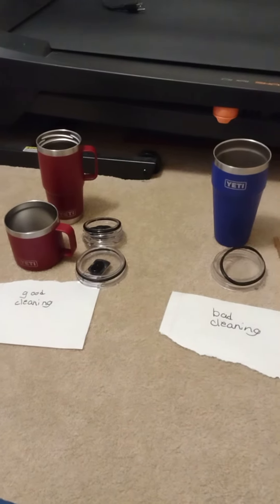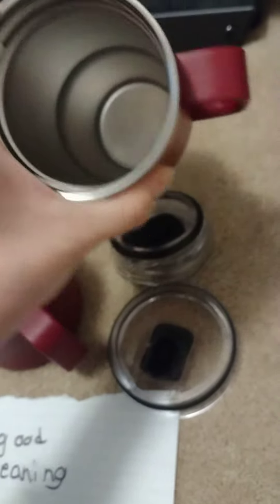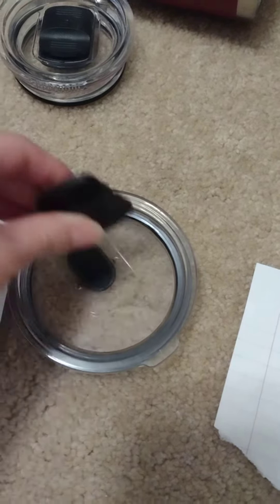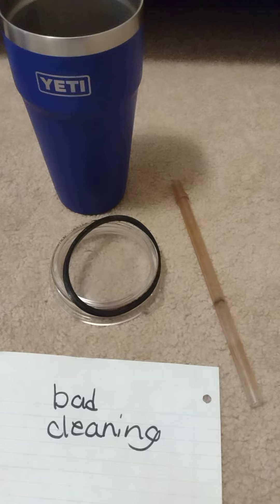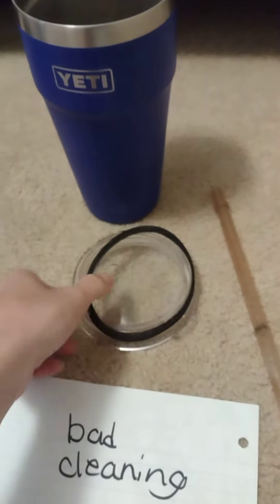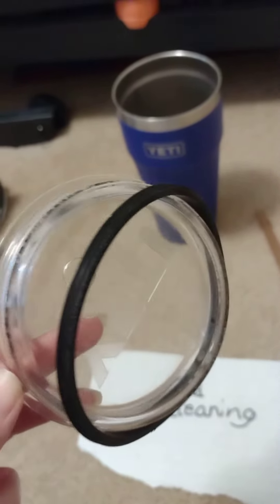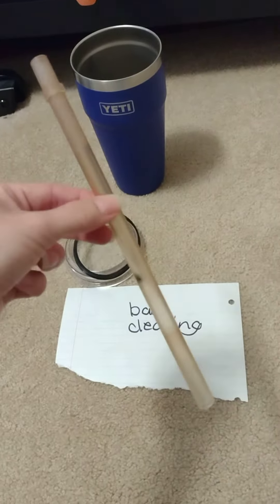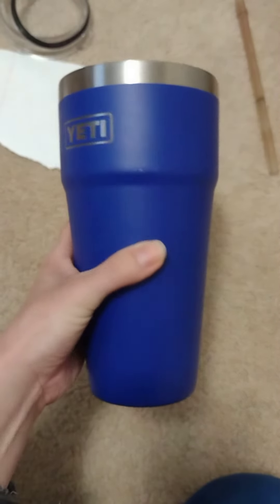This is what happens when you don't properly clean your Yeti mugs#yetimugs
Good cleaning vs. bad cleaning for Yeti mugs